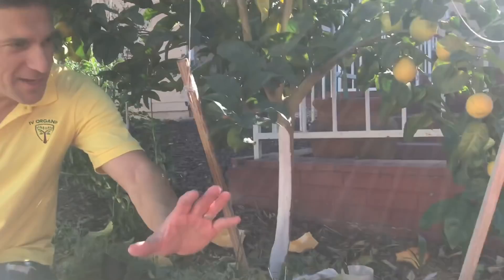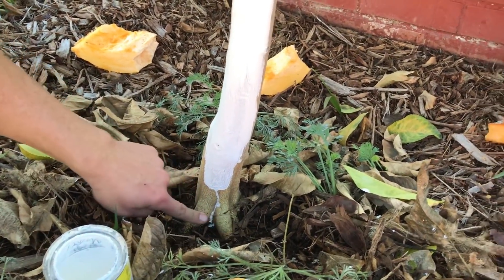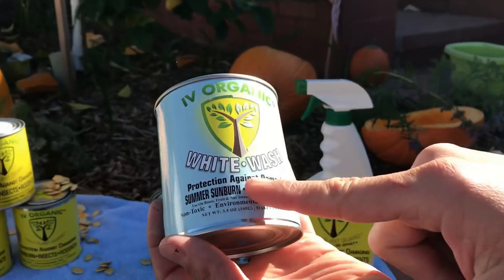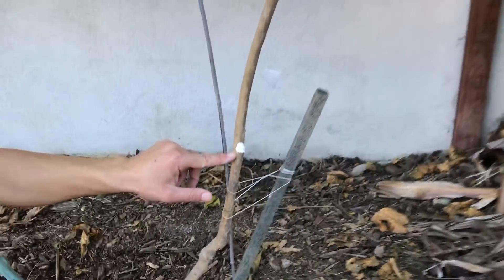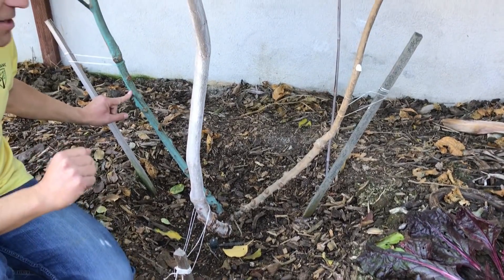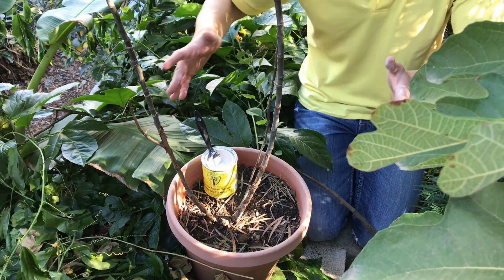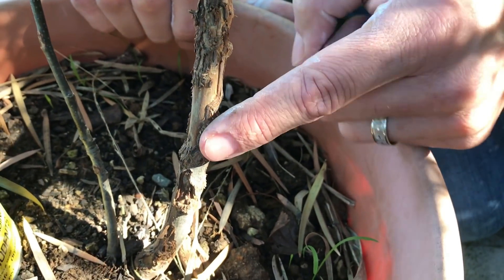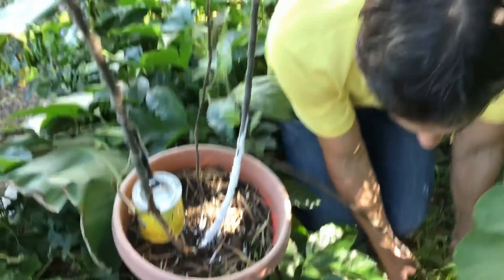Repel RODENTS From GIRDLING TREES with IV Organic 3-in-1 Plant Guard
explains how IV Organic 3-in-1 Plant Guard can safely repel girdling rodents, such as rats, mice, voles, rabbits & squirrels, from chewing on your prized tree's bark to access the underlying sweet sap.  Girdling if partially around the tree can stress the plant and shorten the life and health of the tree; however, if the tree has been girdled all the way around, the tree will most likely die.  In this video Malki shares several unprotected young apple trees that have girdled, and discusses another experience where his established citrus (lemon) tree was girdled to the brink of death.

Girdled trees are generally corrected by a very time consuming and expensive process of bridge grafting, where branches are grafted above and below the girdled area to facilitate the movement of water, sugars and nutrients over the girdled zone.

IV Organic products can be found with some of the following  retailers: Amazon.com, HomeDepot.com, Walmart.com, Burpee.com, ArbicoOrganics.com (in-store & on-line), HarmonyFarms.com (in-store & on-line), Sears.com and many other online retailers.  Coming soon to 30+ more nurseries nation-wide!